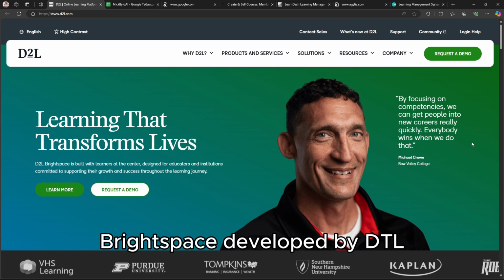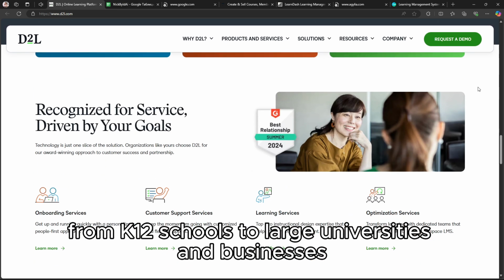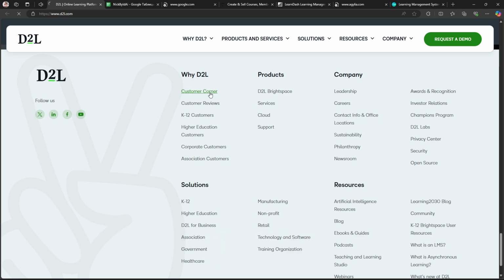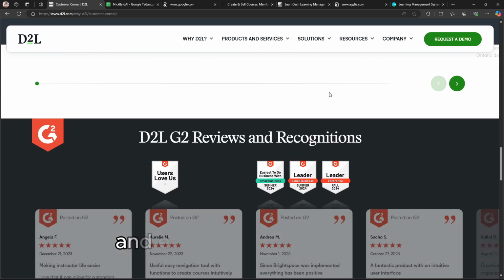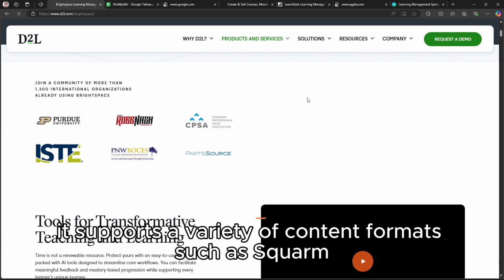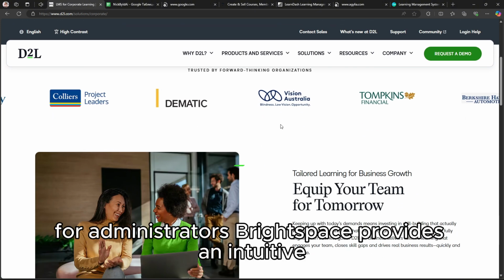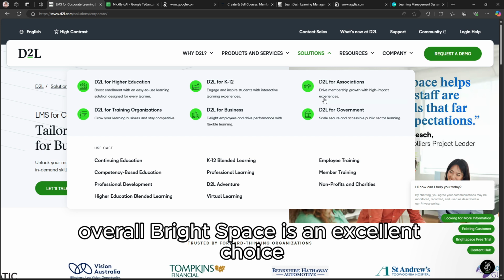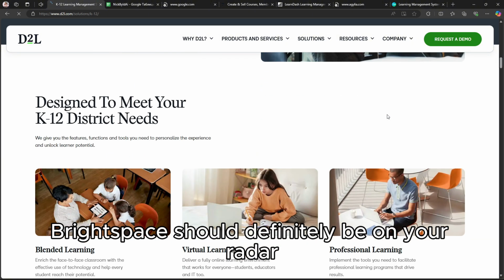Brightspace Learning Management System Review - Usage Experience